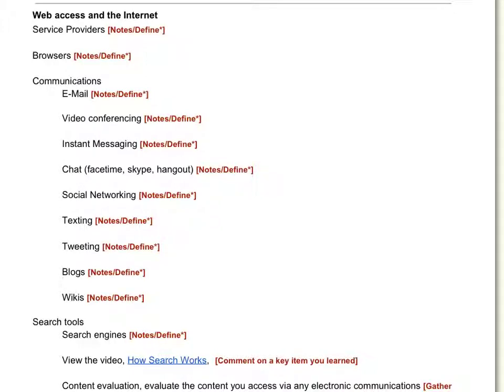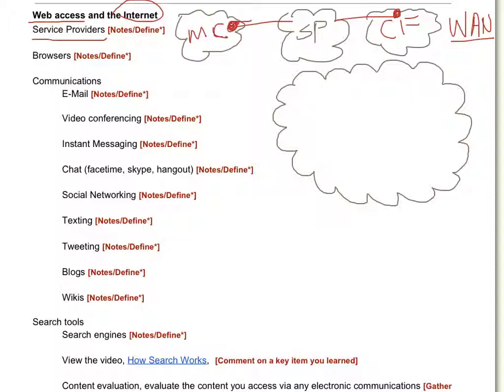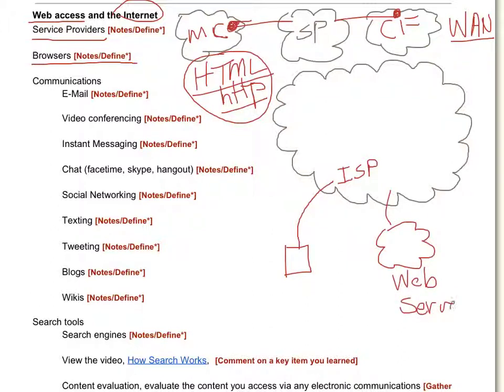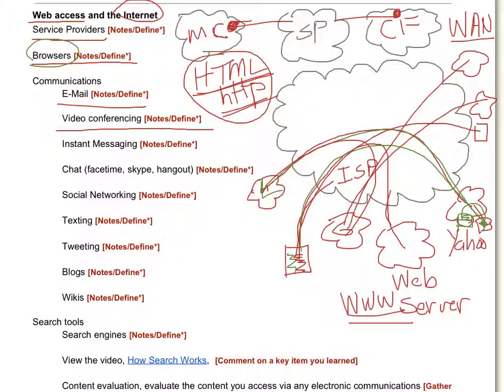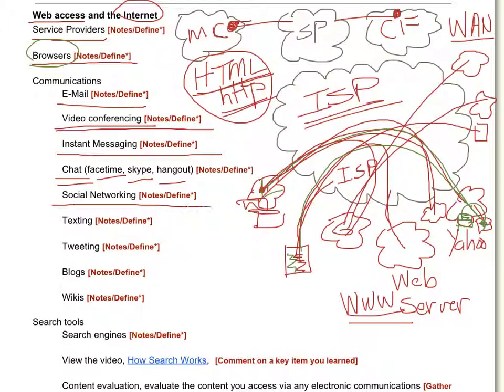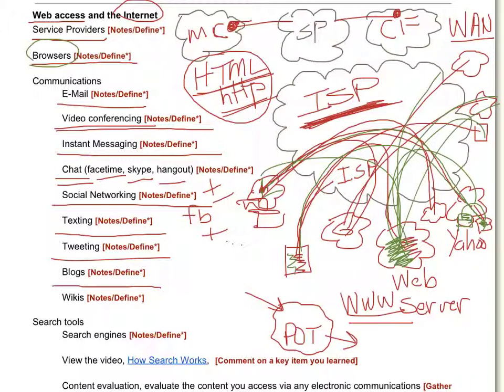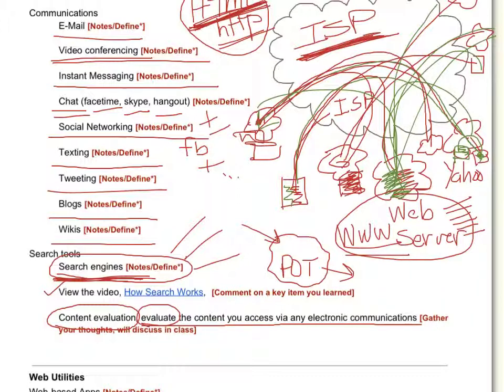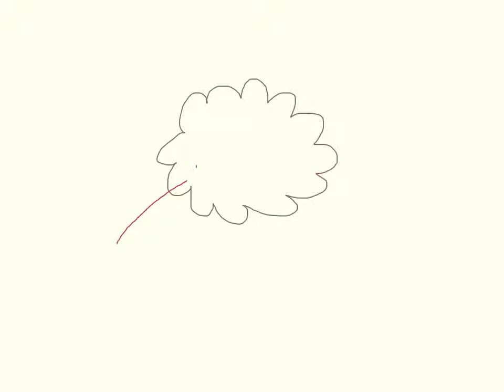NIACC-Dirksen BCA-101 U2 Internet-Web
BCA-101_OL_S14-U2_Web